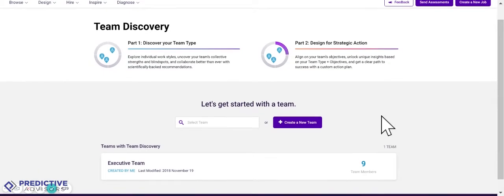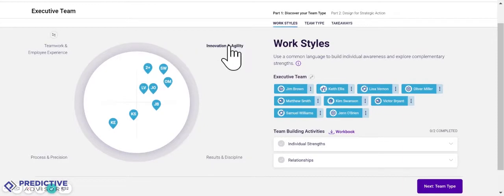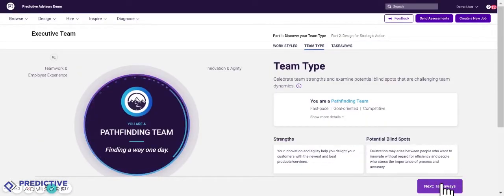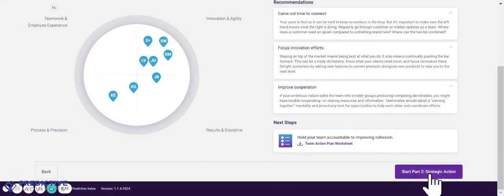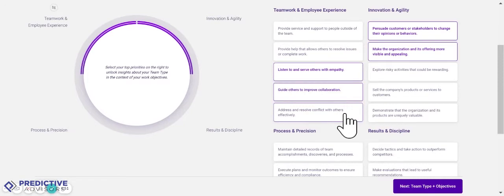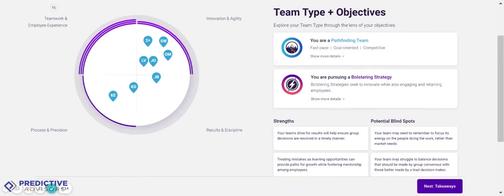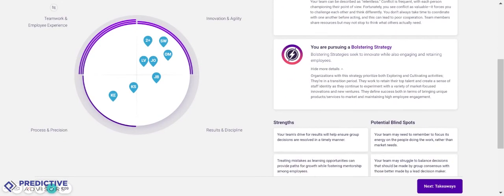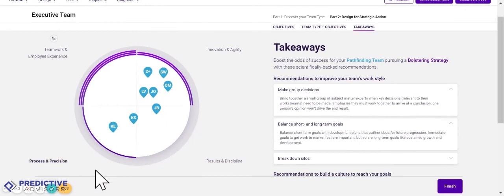Team Discovery Demo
Team Discovery is a proven framework to build accountable and cohesive teams. Leveraging the Predictive Index science, you will see your team’s strategic goals and its collective behavioral identify side-by-side.
Do you have a team that’s struggling with low trust, accountability, cohesion or burnout? Book a 1:1 Talent Strategy Session to learn how to transform any team in your organization. After your custom consulting session, you’ll have the clarity you need to get your team unstuck.
During your 1:1 Talent Strategy Session, you’ll:
- Uncover what’s holding your team back
- Understand the team’s collective behavioral strengths and blind spots
- Get critical, data-backed recommendations to help the team hit their goals
- Build a clear path forward to improve communication and accountability
- Walk away with newfound confidence to execute your strategy